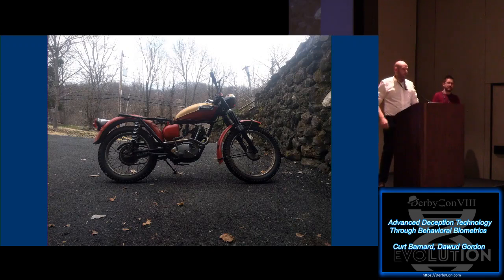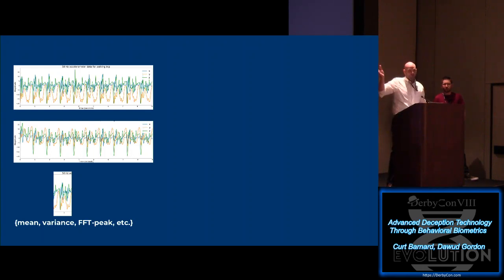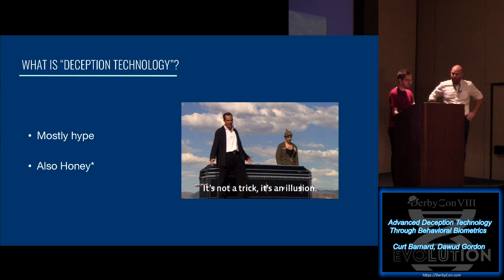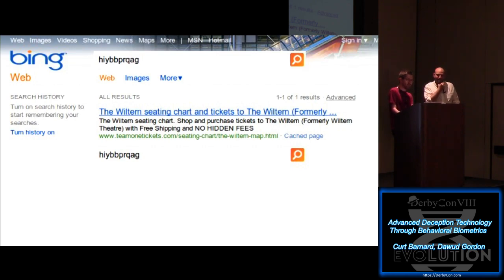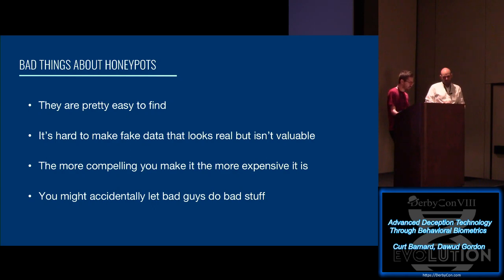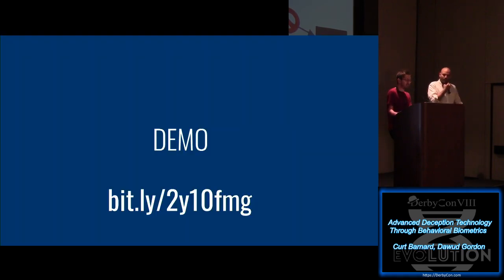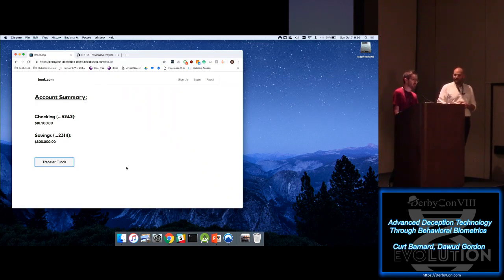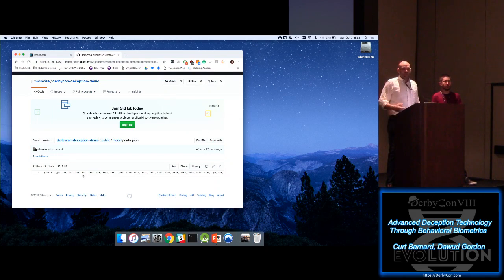Stable 30 Advanced Deception Technology Through Behavioral Biometrics Curt Barnard Dawud Gordon